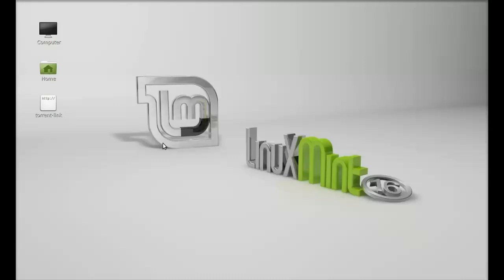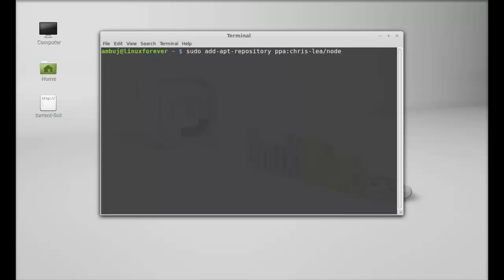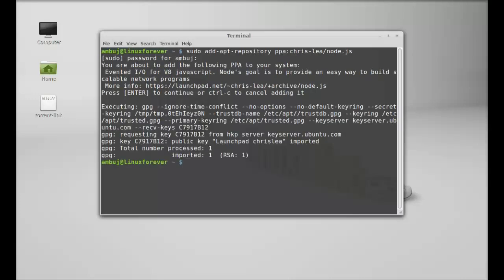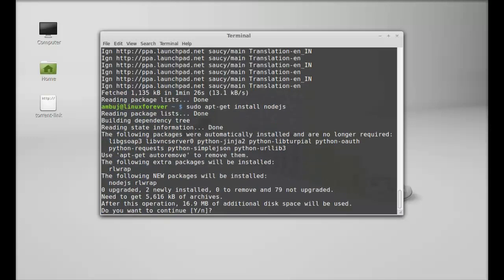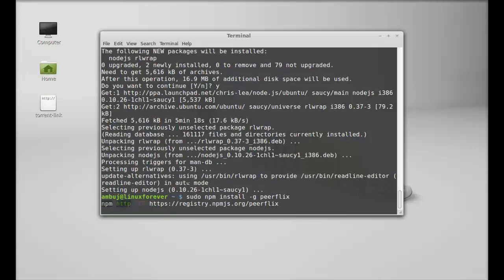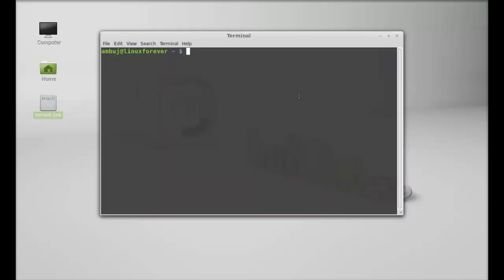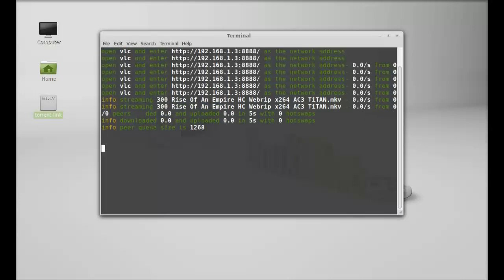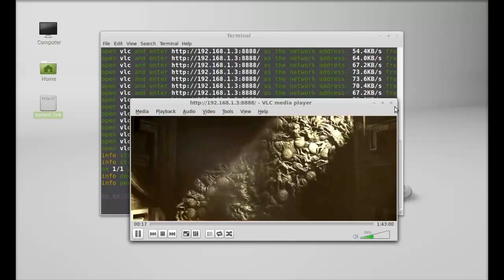Peerflix : Stream torrent (without downloading) via command line in Linux Mint (Ubuntu)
First you need to install node.js
command :
sudo add-apt-repository ppa:chris-lea/node.js
sudo apt-get update
sudo apt-get install nodejs

Next, install the Peeflix:
sudo npm install -g peerflix

To play video with peerflix in terminal:
peerflix torrent-link --vlc

Note : To stream magnet link ,
peerflix magnet-link --vlc
find the network IP from terminal and paste it to the network stream in vlc.